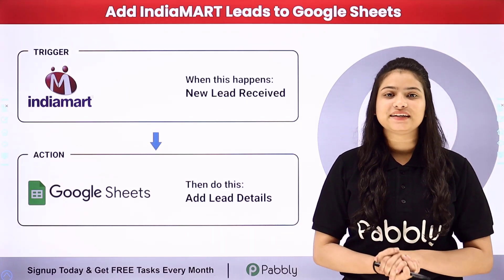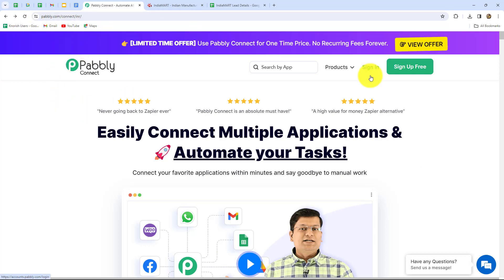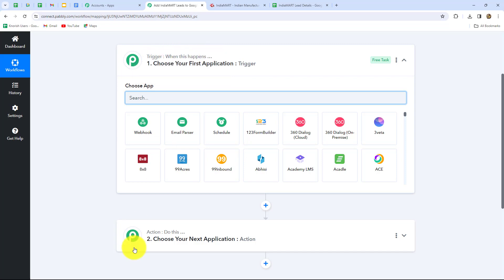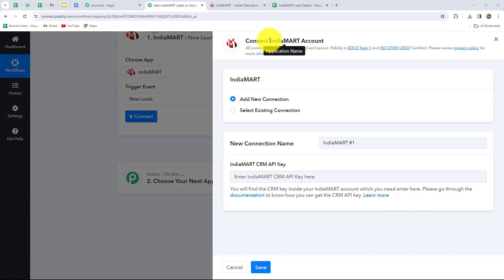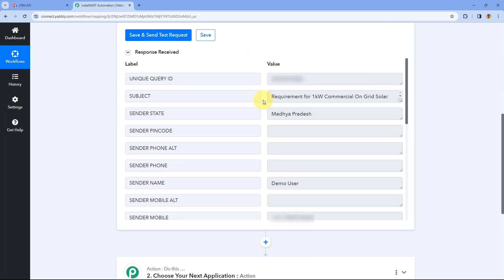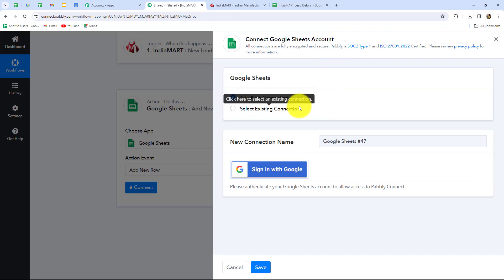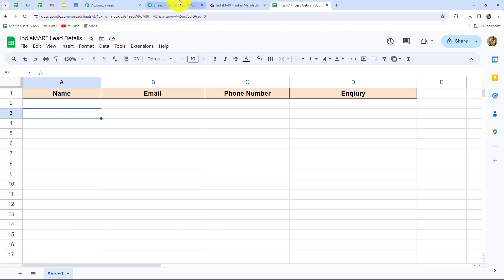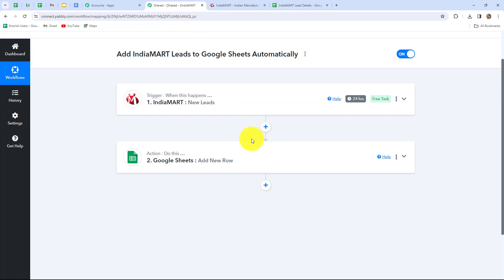Add IndiaMART Leads to Google Sheets for Free | Seamlessly Transfer from IndiaMART to Google Sheets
In this tutorial, we'll guide you through the process of adding IndiaMART leads to Google Sheets for free using Pabbly Connect. By integrating IndiaMART with Google Sheets, you can efficiently manage and organize your leads, ensuring that no valuable information gets lost in the process.

Explore: Customize the integration within Pabbly Connect to map the relevant lead fields from IndiaMART to corresponding columns in Google Sheets. Additionally, explore Pabbly Connect's capabilities to handle up to 100 leads per month for free.

Discover: Learn how to set up an automated workflow using Pabbly Connect to detect new leads in IndiaMART and seamlessly transfer them to Google Sheets.

Learn: Explore the step-by-step configuration process within Pabbly Connect to establish connections with both IndiaMART and Google Sheets. Set up triggers to identify new leads in IndiaMART and actions to add them to the specified Google Sheets.

Experience: Experience the benefits of automating lead management with IndiaMART and Google Sheets. With this integration, you'll ensure that all leads are accurately captured and organized in your Google Sheets, providing easy access and streamlined follow-up processes.

1. Automation: Pabbly Connect offers automation capabilities that can help you automate mundane and repetitive tasks. This allows you to save time, money and resources.

2. Integration: Pabbly Connect provides a wide range of integrations so that you can connect different web services with each other. This helps you to create smarter workflow processes and make your business more efficient.

3. Security: Pabbly Connect takes security seriously and provides an industry-standard security system to protect your data and applications.

4. Scalability: Pabbly Connect is highly scalable and allows you to easily add new applications and services to your workflow.

 5. Cost-effective: Pabbly Connect is cost-effective and provides plans for different business sizes.